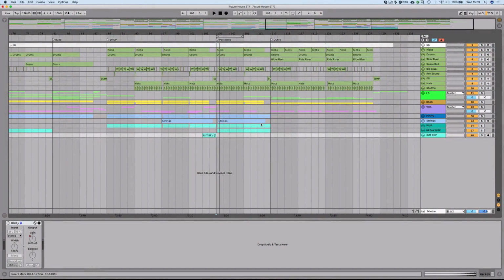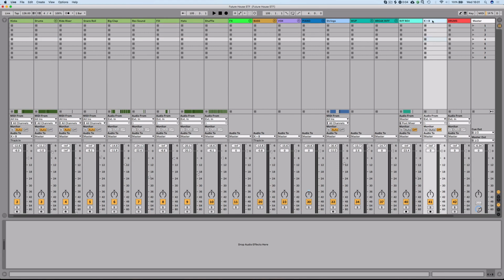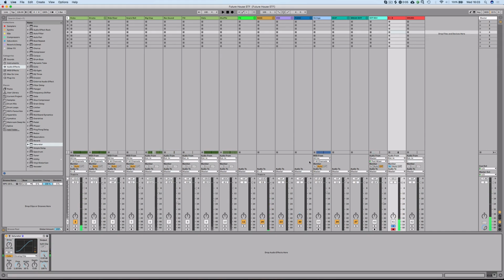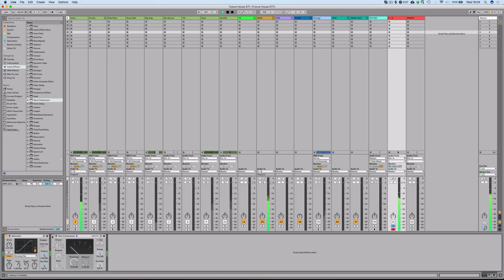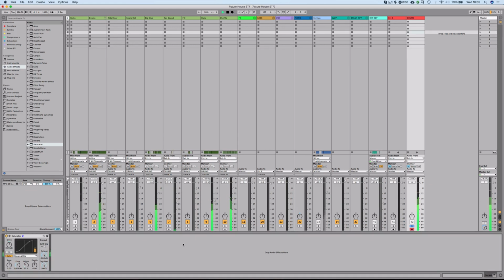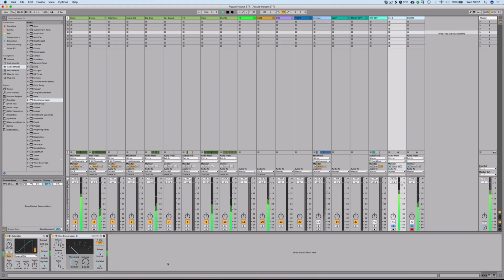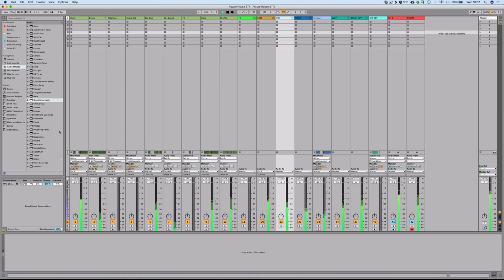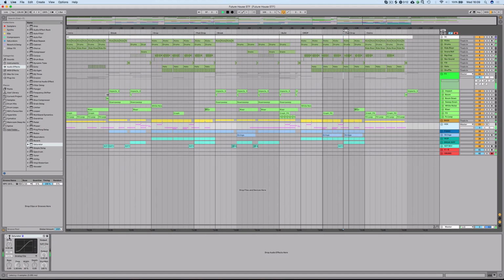40 Buss Processing